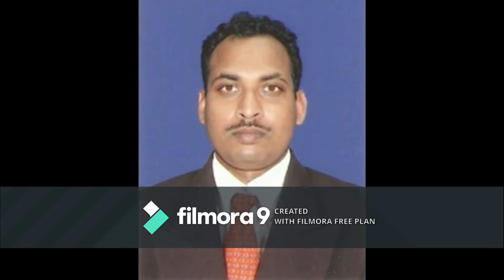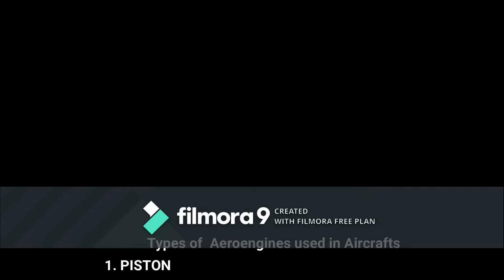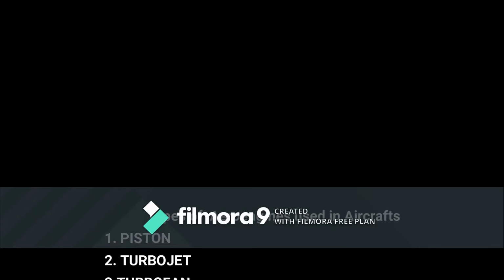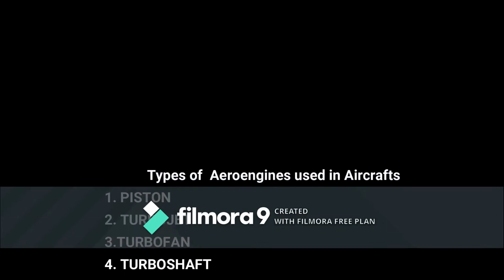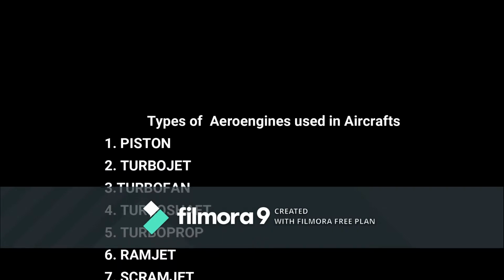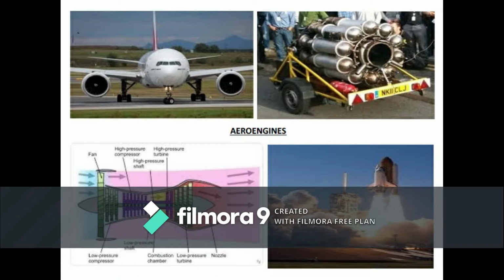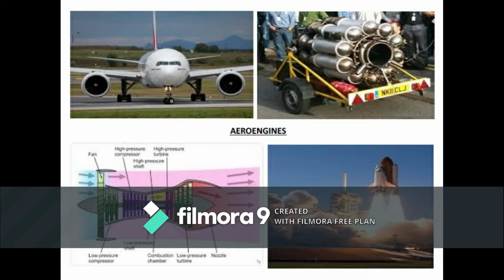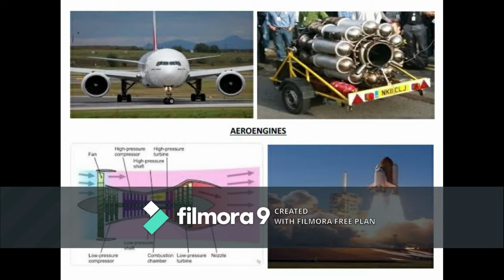INTRODUCTION TO ENGINES OF AEROPLANES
For those who are interested to know about vehicles which fly in air. Also useful for Aeronautical/Aerospace Engineering Students.